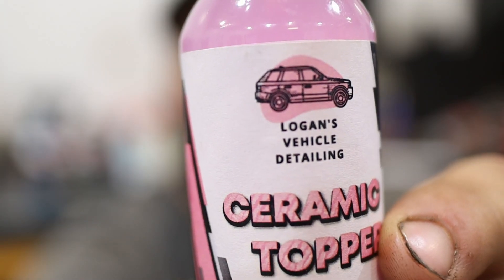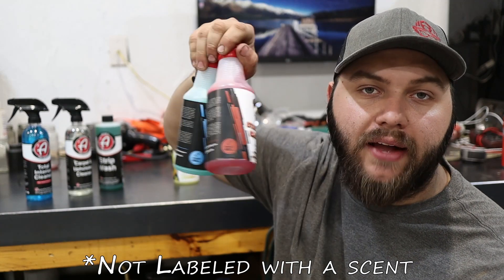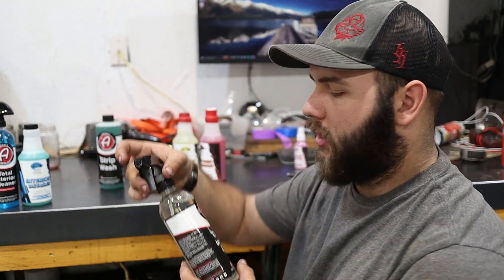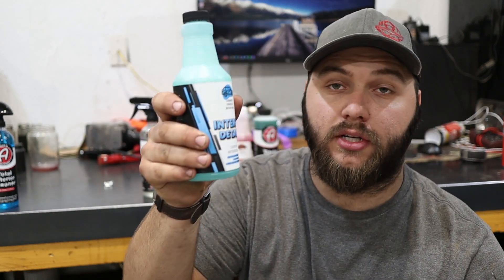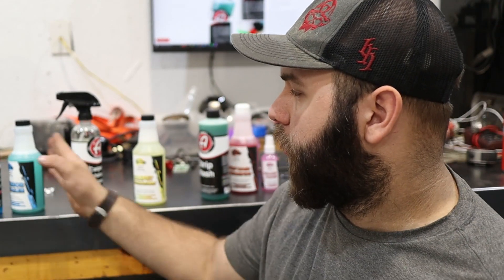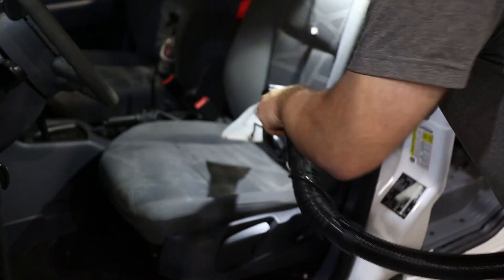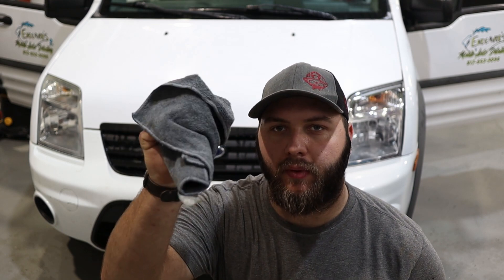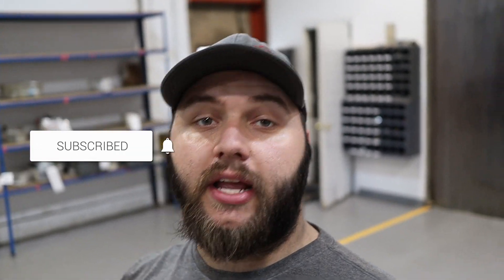Adam's Polishes VS Logan's Vehicle Detailing Products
Kalin does an apples to apples comparison with Adam's Total Interior Cleaner, Adam's Carpet and Upholstery Cleaner, and Adam's Strip Wash VS Logan's Interior Detailer, Logan's Carpet and Upholstery Cleaner, and Logan's Strip Wash Shampoo.